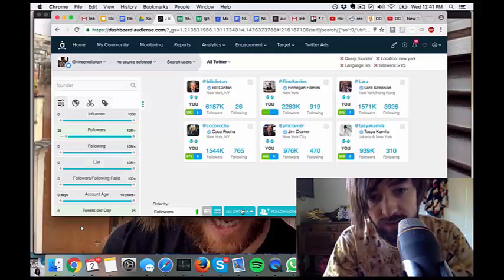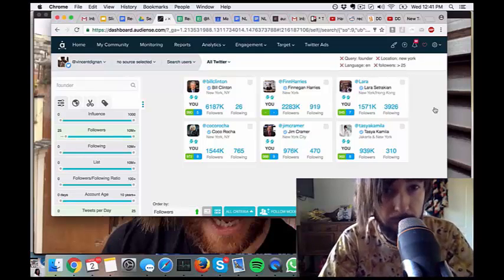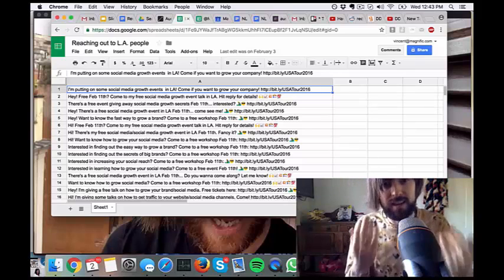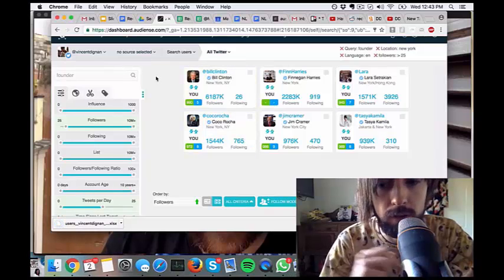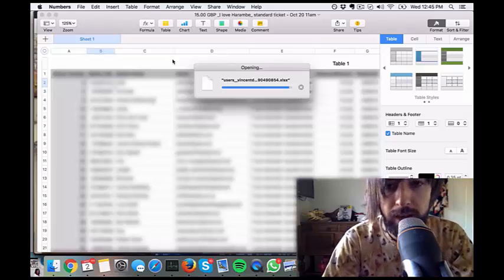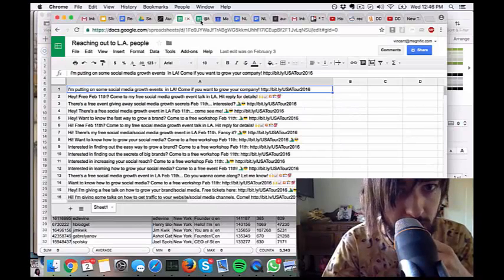Get 100's of People To Your Event With Twitter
Here's a strategy by Vincent Clancy creater of Secret Sauce book and how he gets 100s of people to his live events using Twitter and Audiense.com